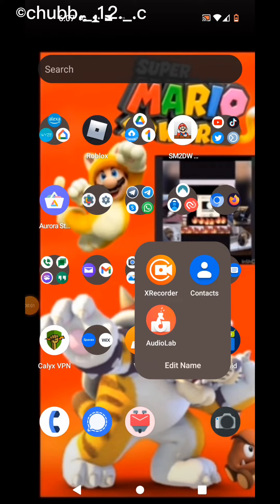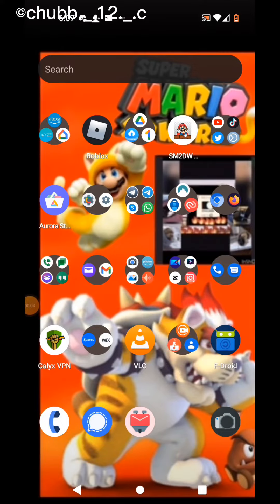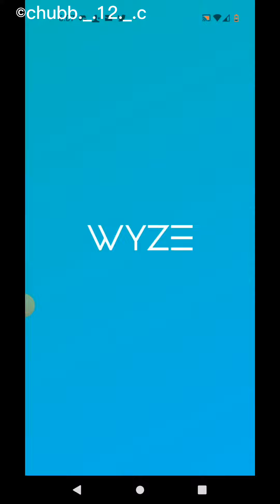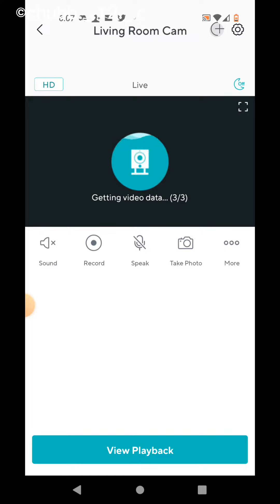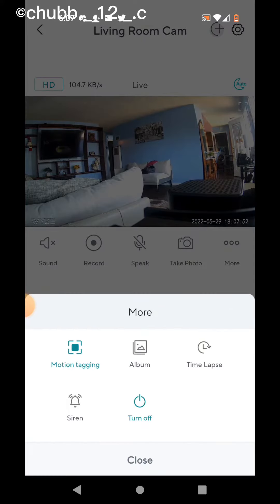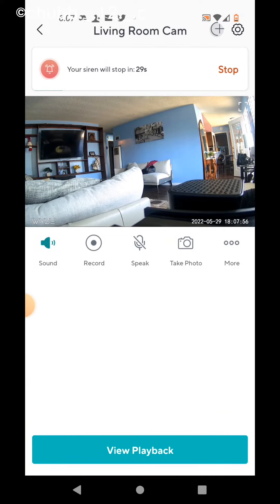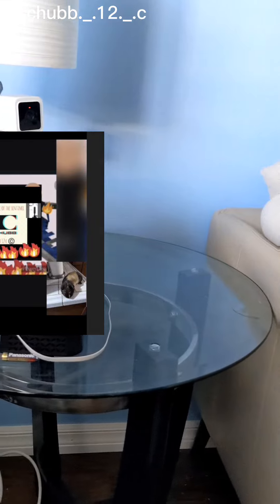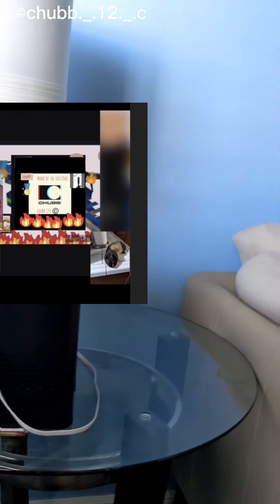today im testin wyze cam siren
c h u b b 1 2 c
musick
name musick

enjoy my video  ©️chubb._.12._.c